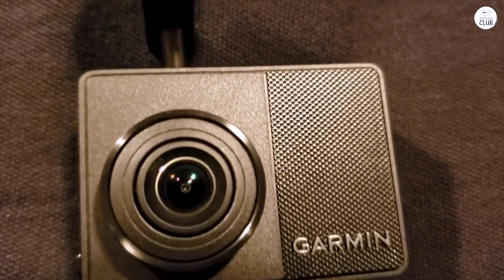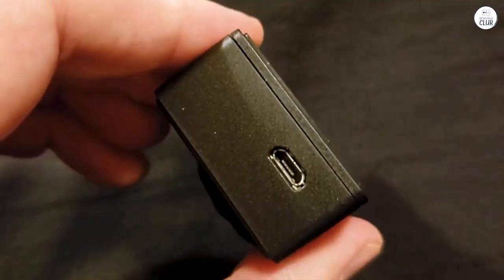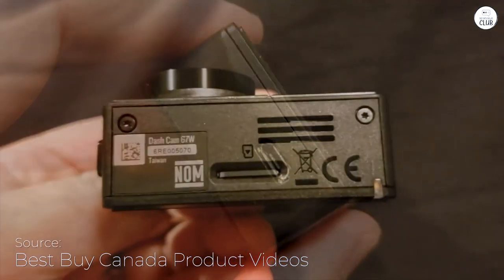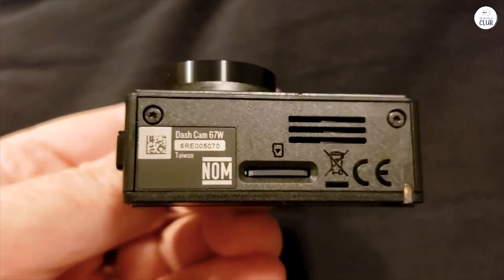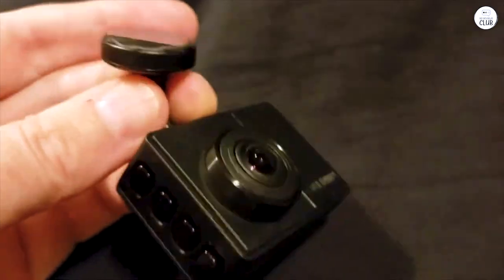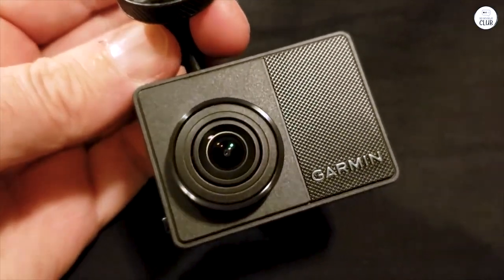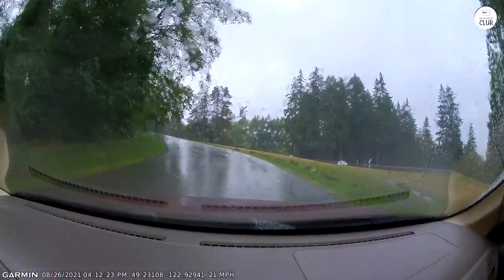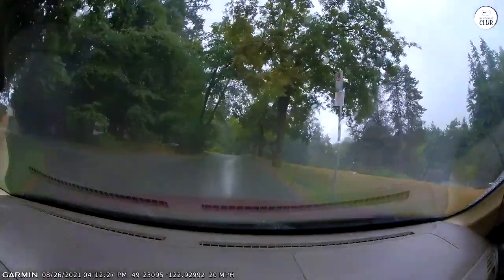Garmin Dash Cam 67W: Pros and Cons After 12 Months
Garmin Dash Cam 67W

Top 5 Dash Cams
Vantrue N4 3-Channel Dash Cam
Thinkware U1000
Nextbase 622GW Dash Cam
Viofo A129 Pro Duo

After a year of using the Garmin Dash Cam 67W, it’s proven to be a reliable and high-quality option for capturing video and audio on the road. While the camera excels in performance and ease of use, some connectivity challenges and software improvements could enhance the user experience. This review explores the pros and cons, ultimately recommending the 67W for those in need of a dependable dashcam.

00:00 Solid Performance
00:28 Connectivity Challenges
00:49 Recommended